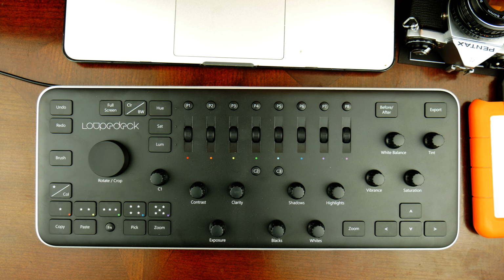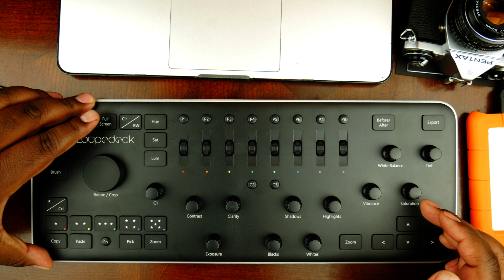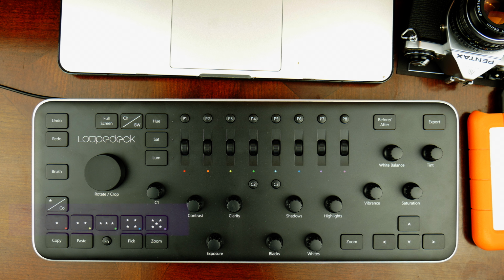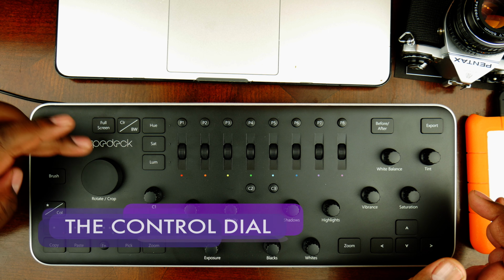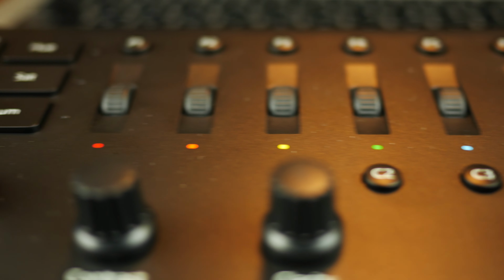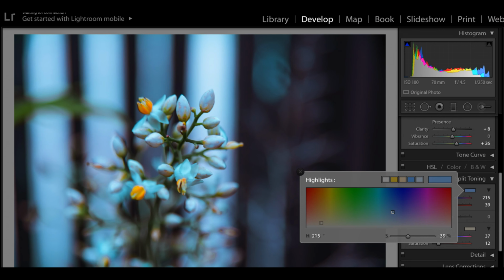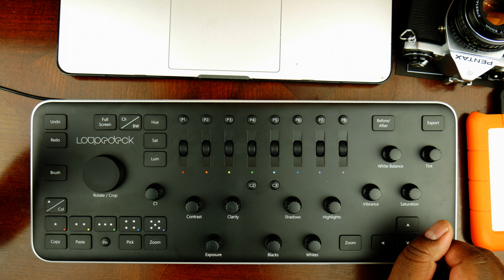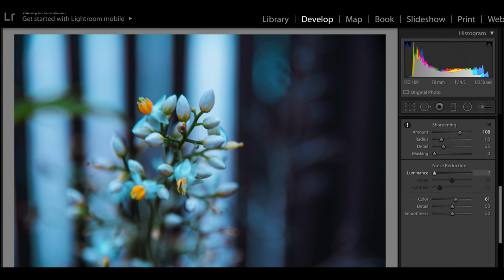How to Speed up your Photography Editing Workflow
Accelerate your photo editing process using the tips contained in the video. Photography secrets that professionals don't share.

Fstoppers, Thomas Heaton, Tony & Chelsea Northrup, B and H, Photofocus, Casey Neistat, TheCameraStoreTV, Photoshop Tutorials by PHLEARN, DigitalRev TV, Peter Mckinnon, Jared Polin, thecooph, Matt Granger, Jessica Kobeissi, the Art of photography, mango Street, weeklyimogen, Manny Ortiz